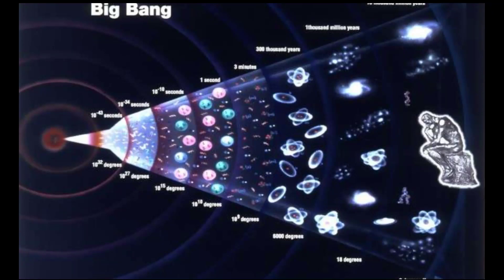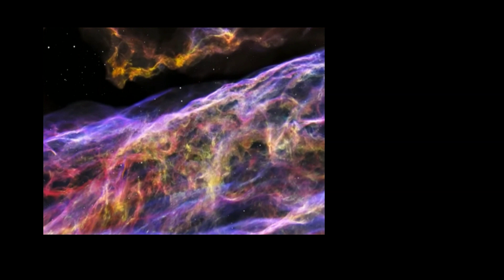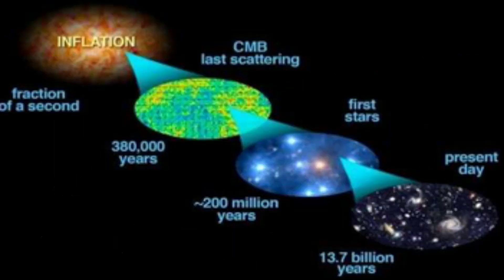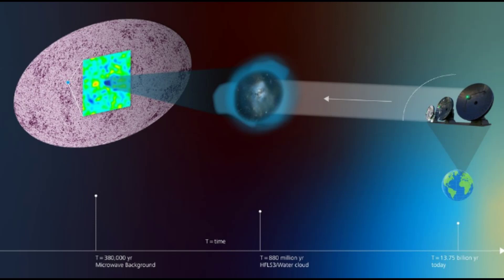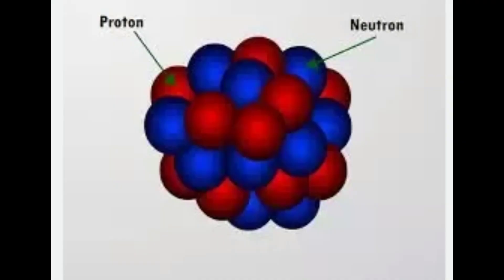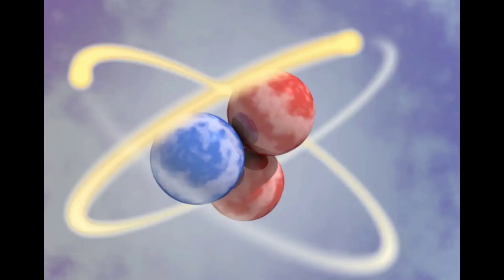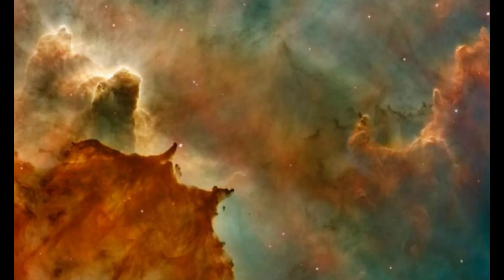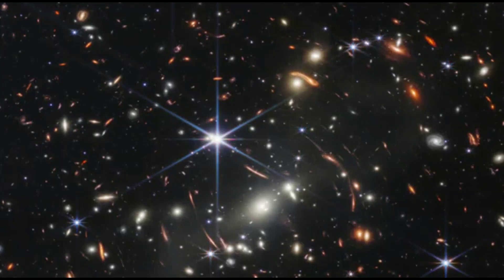Big Bang Theory Explained